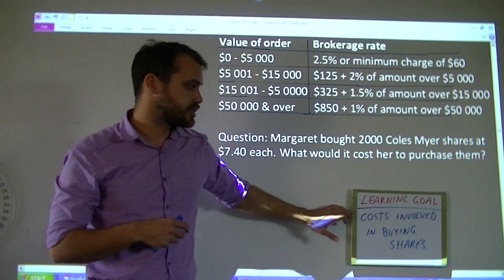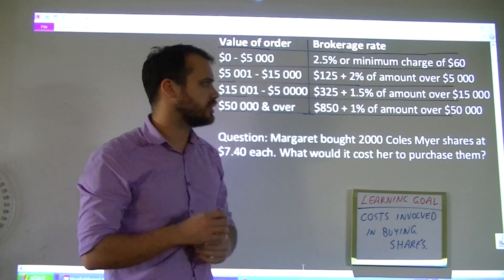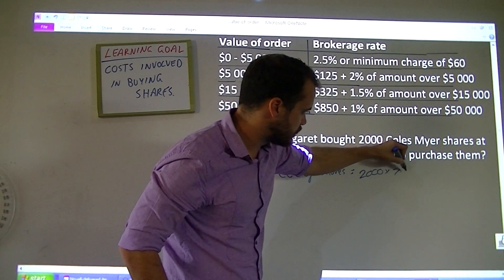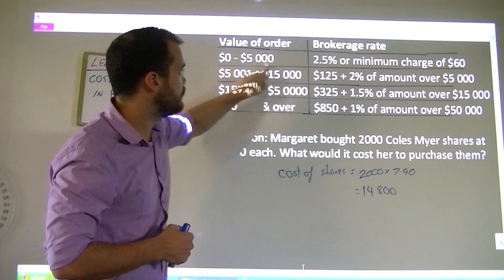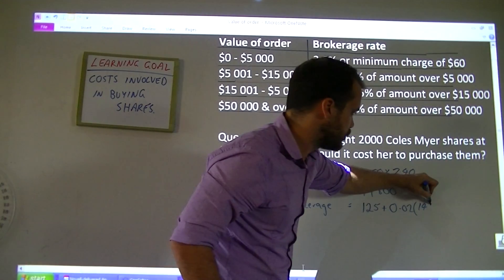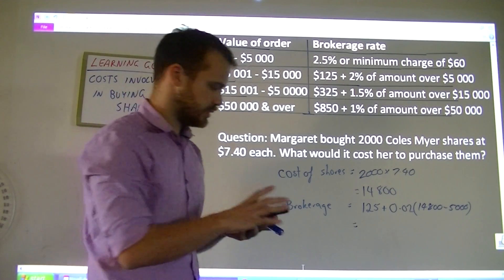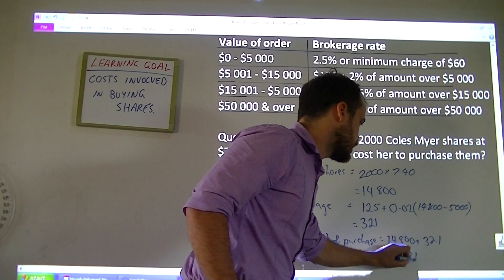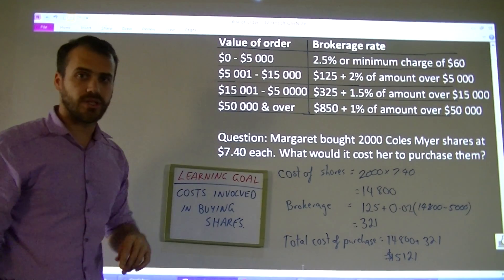Investing 8 calculating brokerage fees